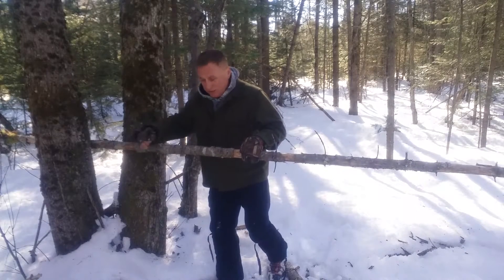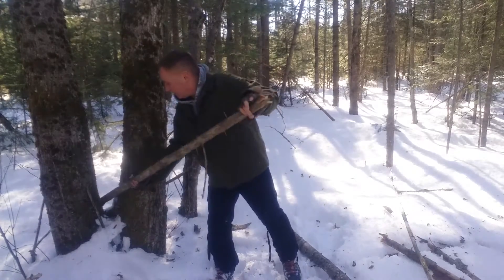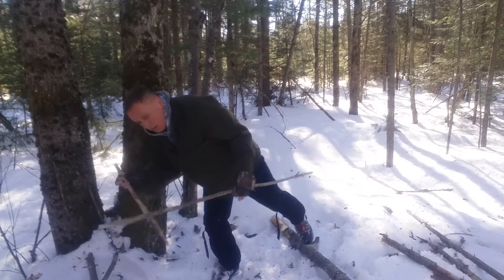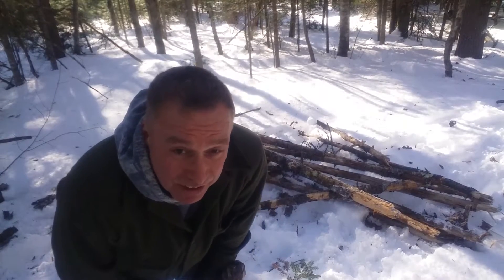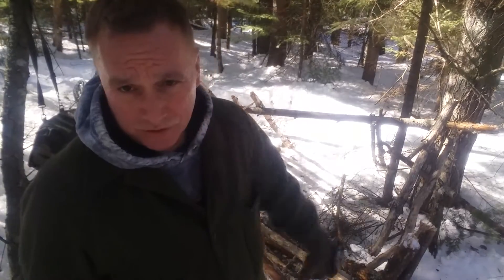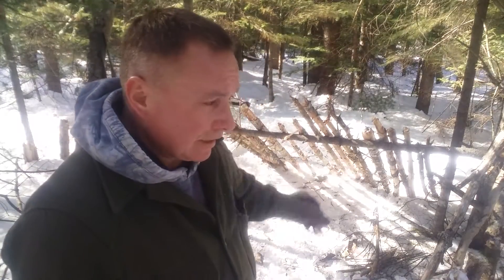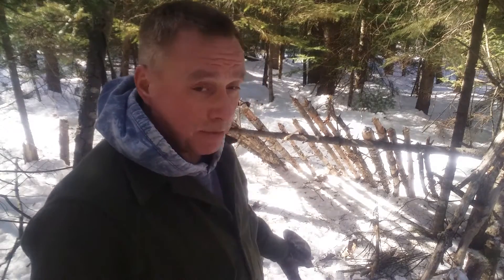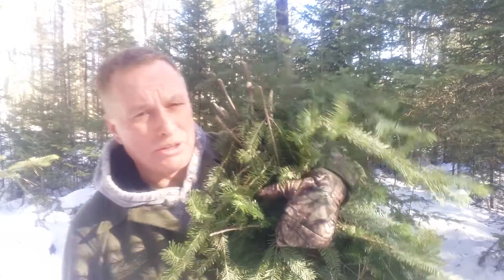wintershelternotools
Jarhead builds a shelter in the wilderness with no tools, falls on his ass, and gets a fire going by cheating and using a lighter.